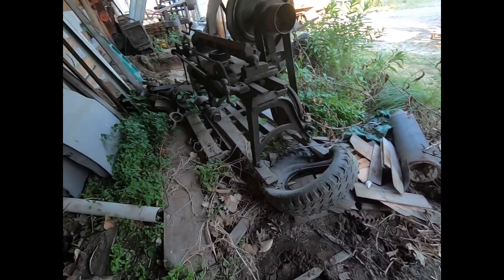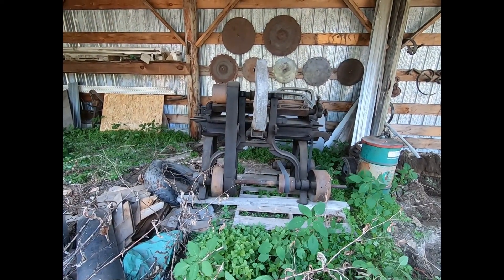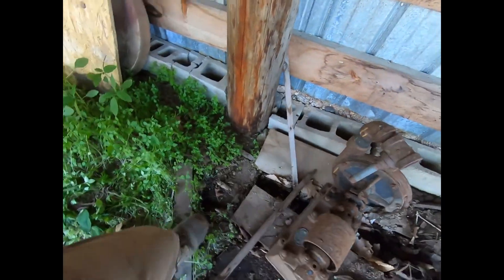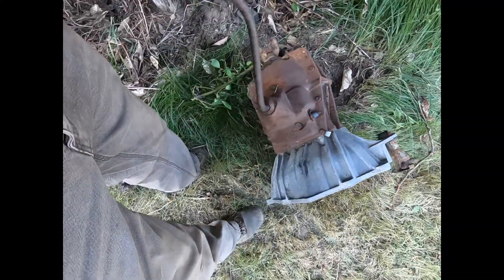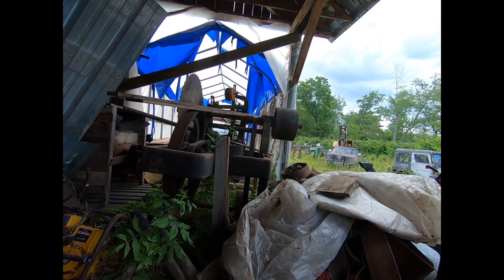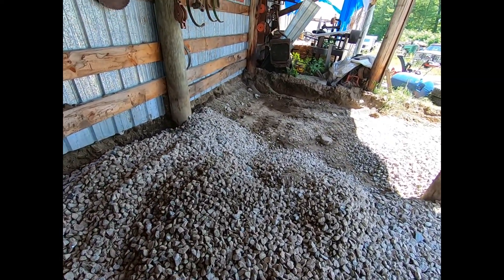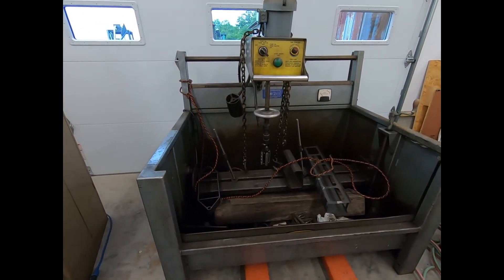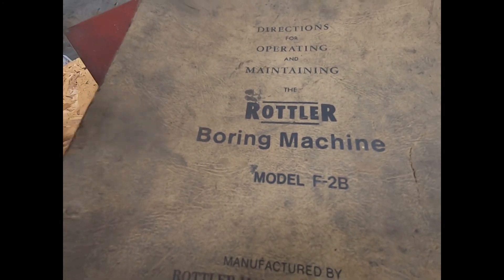# 455 Cleaning out the tractor shed